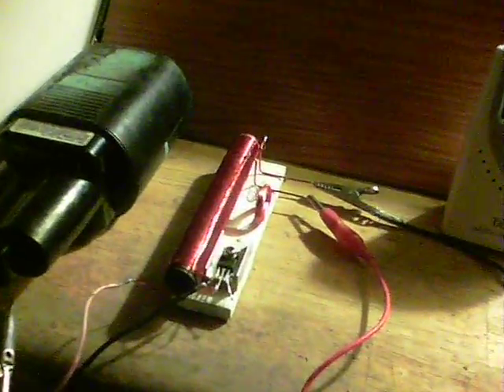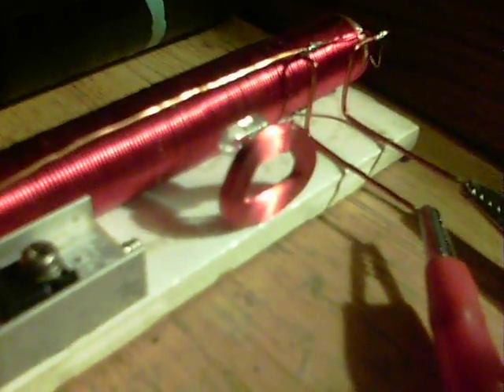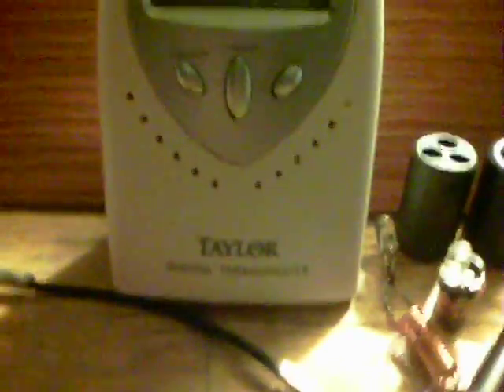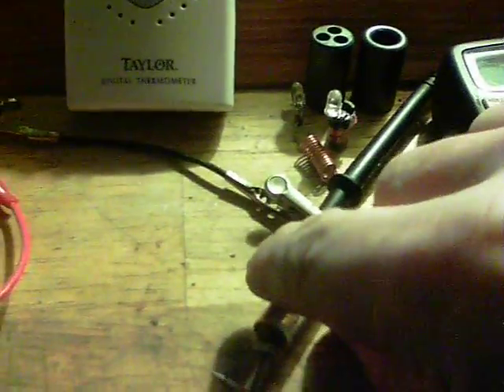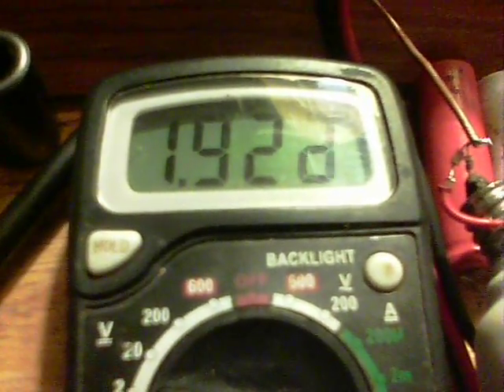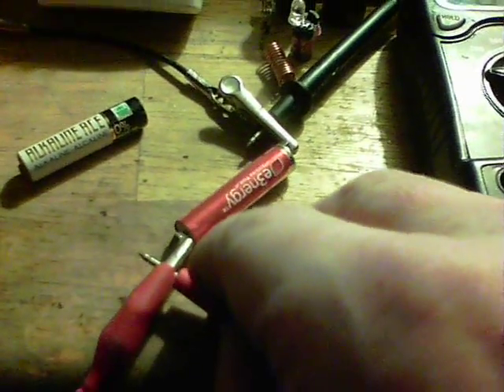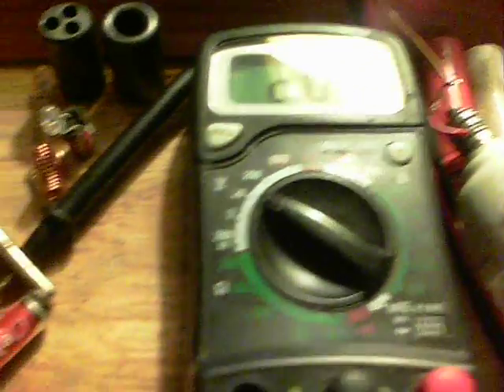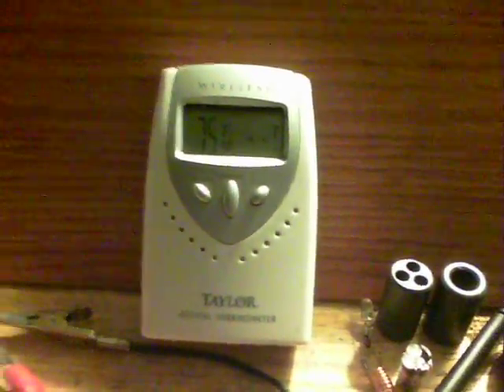Super Turbo Battery Charger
A ferrite tube based Lasersaber SJR 3.0, with a very different function.
With the knowledge that the SJR 3.0 powers up different sorts of light bulbs, I wondered if that would cross to batteries too. It does some strange things indeed !

The ferrite tubes came from various monitor cables, power supplies and other junk electronics. 4 of them were of the same diameter and so were glued together, with Fix All glue. The glue goes between the pieces, such that the ferrites are all touching and not glue spaced. The Fix All allows a good continuation of the pieces, rather than defined dips between them.
Next, 600 winds of approx 34 gauge wire, then, over the top, 150 winds of approx 22 gauge for a 4:1 ratio,
The transistor used is a C4439 (taken from the neckboard of a PC monitor). Of medium power rating, it's nowhere near the spec of a 3055 or power transistor. But, the open running current is 35mA and with a LOA LED mains bulb on the output, that drops to 27mA. Pretty good figures. Power comes from a salvaged restored 12V drill battery.

The circuit here has an LED 'ON' indicator, made from a coil that came from a floppy disk drive, with an LED soldered to it. When the light is on, the circuit is producing wireless electricity.

Charging appears to be very rapid and bursts through dendrites, plus many other issues with old batteries.
Only 1.2V - 1.5V batteries have been tried yet, but the output is strong enough to spark a mains bulb into operation, so should be good for larger sizes.
I expect the charging to need much longer or to allow real charging with a conventional charger. But, as shown, the charge is plenty good enough to raise dead Alkalines in just a few seconds.